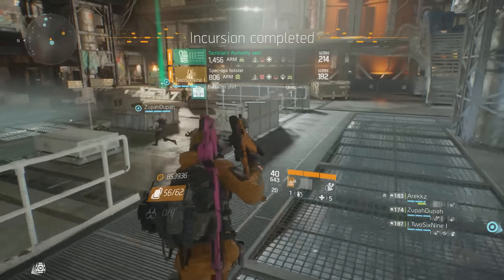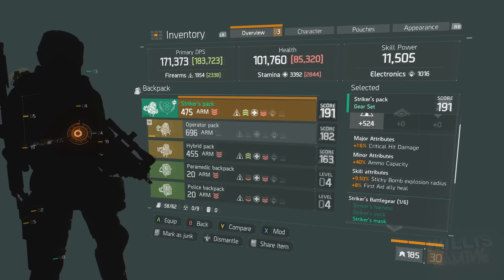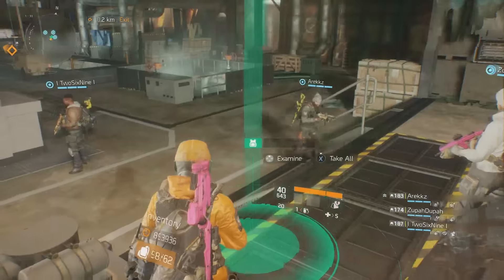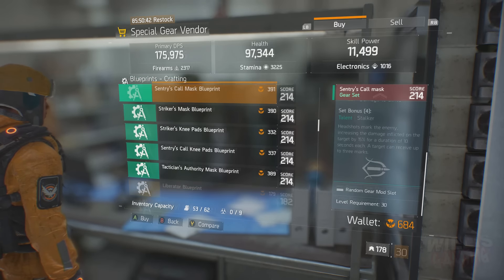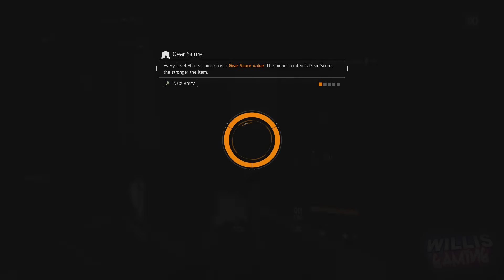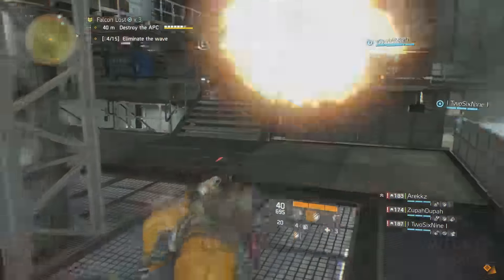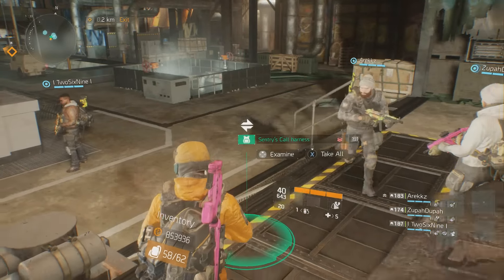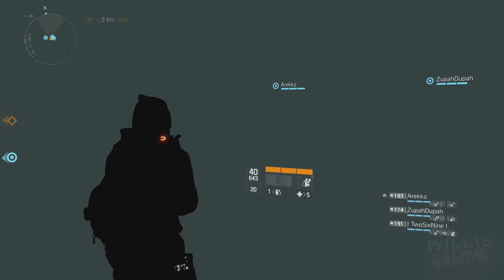The Division - HOW TO GET LEGENDARY GEAR EASY !!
PROVE YOU READING THIS DESCRIPTION BY COMMENTING

-Songs Used -
Destiny Theme Used in Bungie Twitch Streams (Google it you will find it somewere) or the Division theme if division video ! ^^